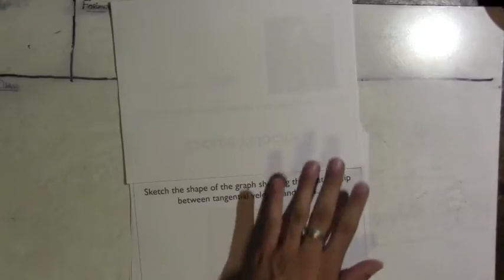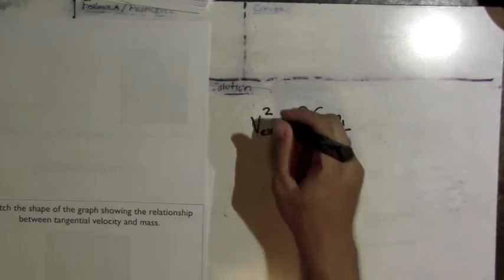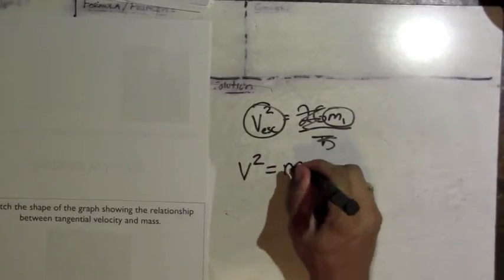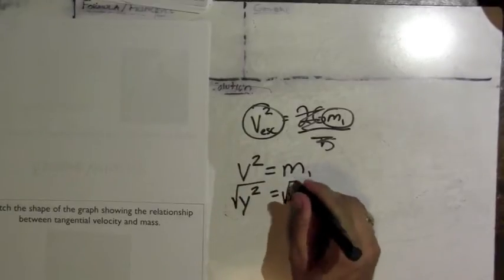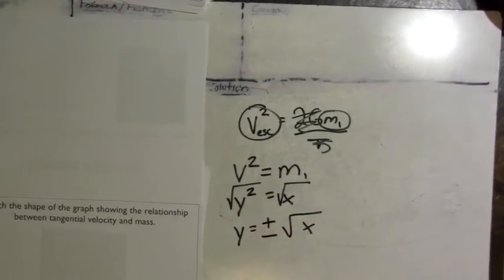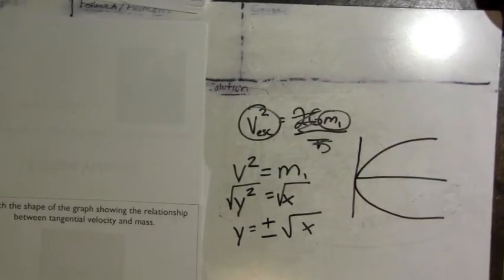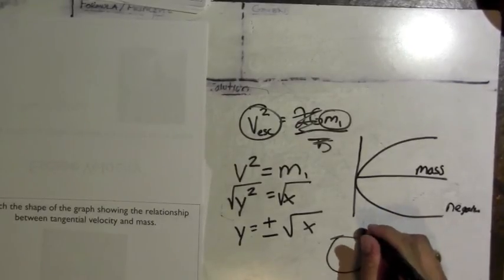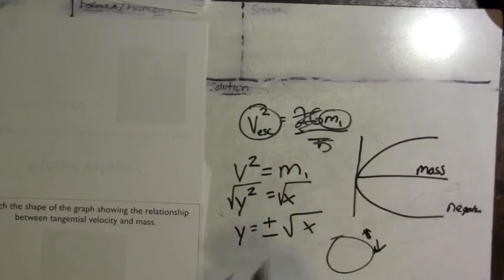Example 6 3 4